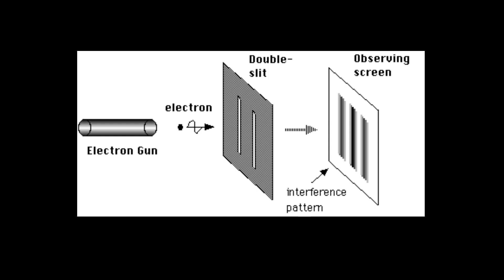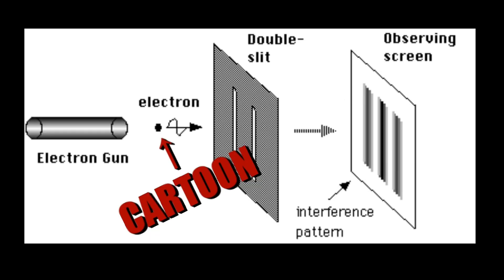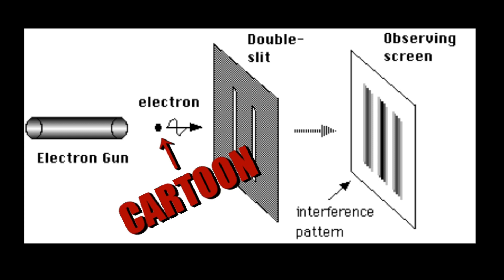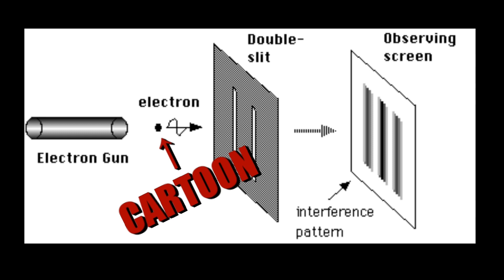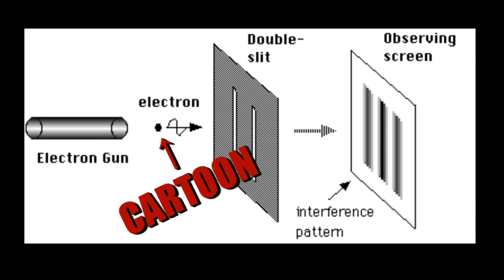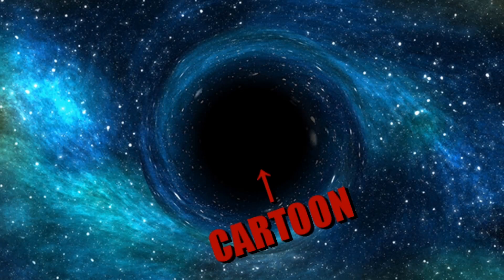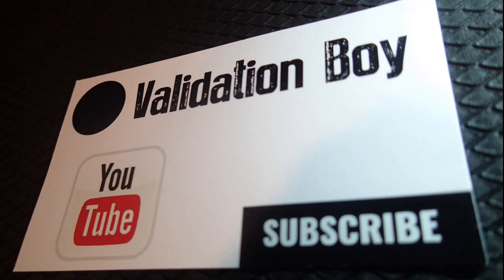Wave Particle Duality is a HOAX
Wave/Particle Duality is not real.
The Double Slit Experiment proves NOTHING!!!